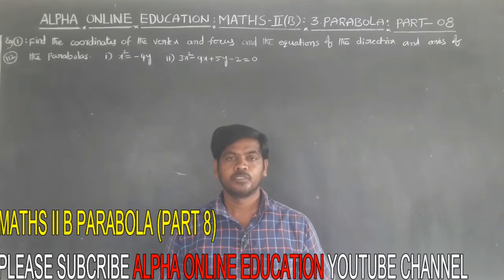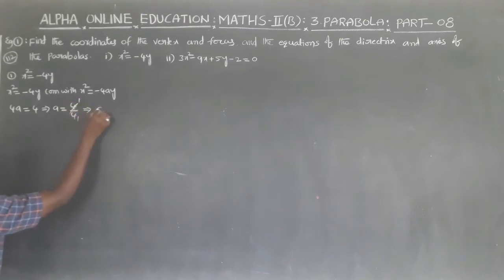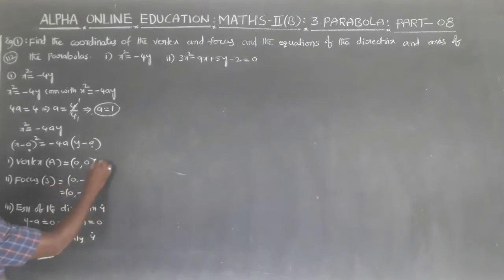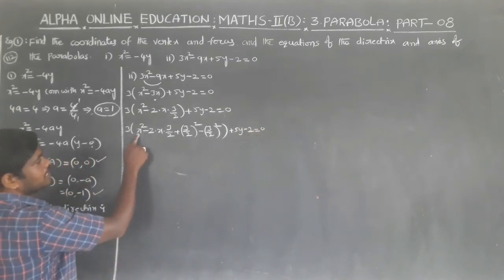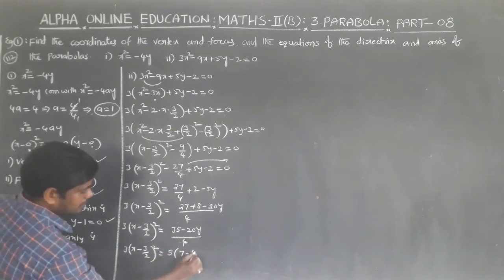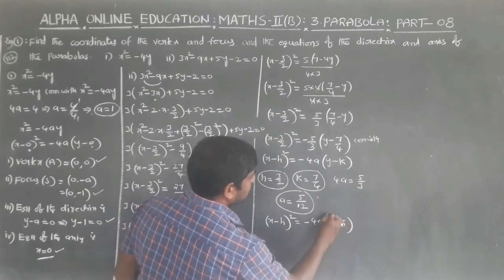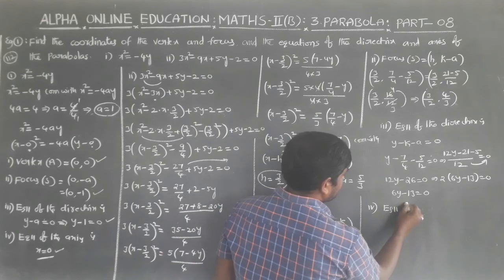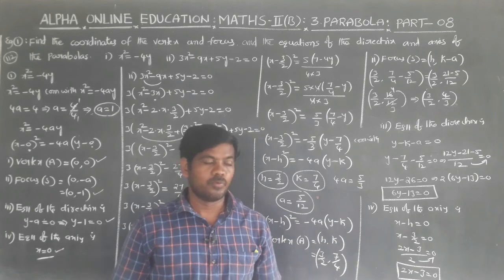INTER II YR : MATHEMATICS II B (E/M) TOPIC : PARABOLA PART 8